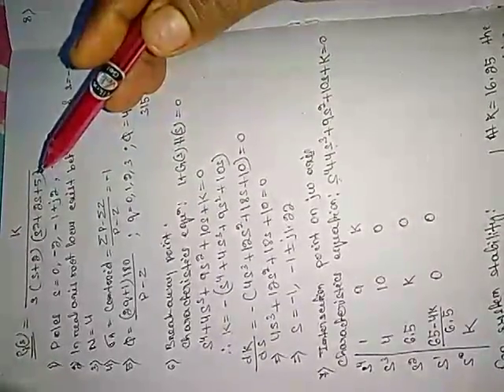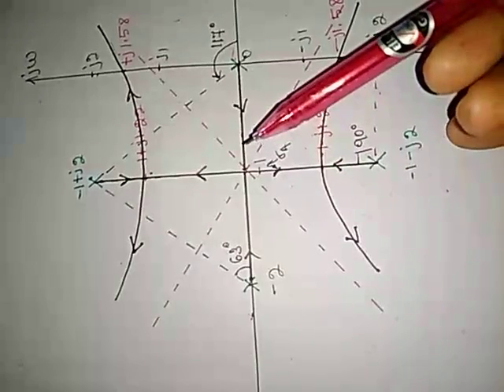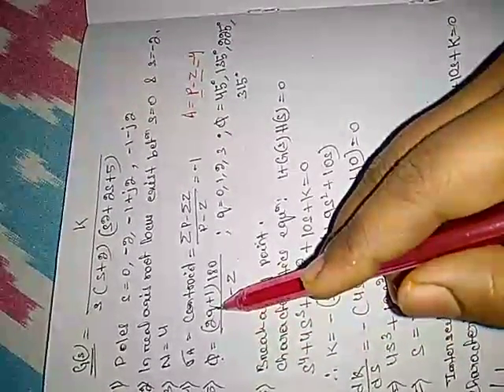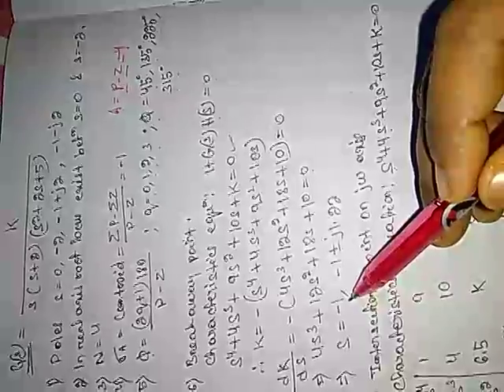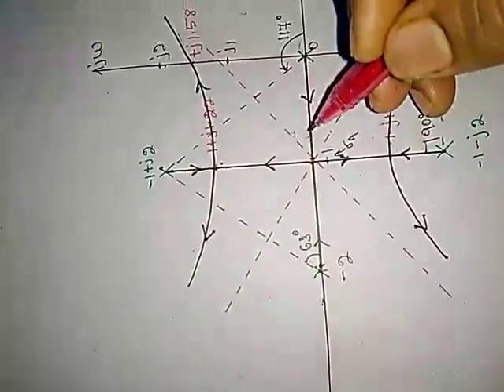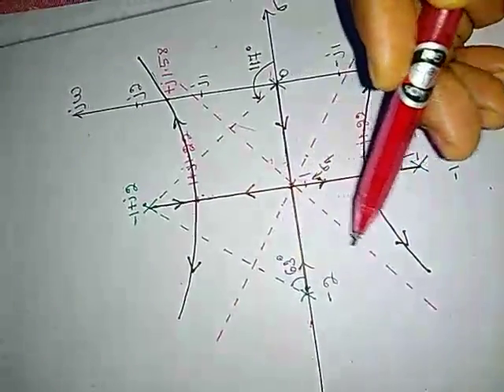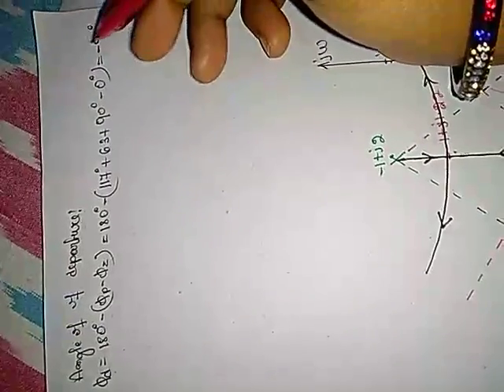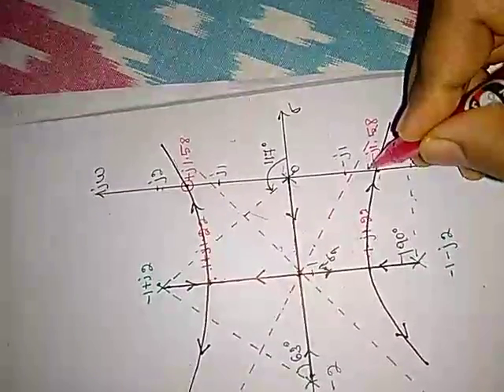Numerical Root locus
6th sem diploma in Electrical engineering